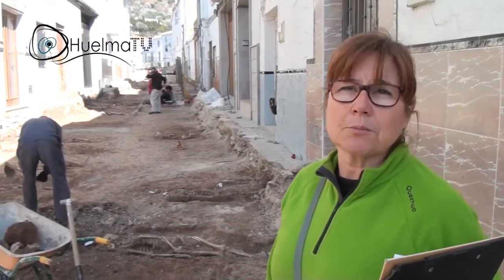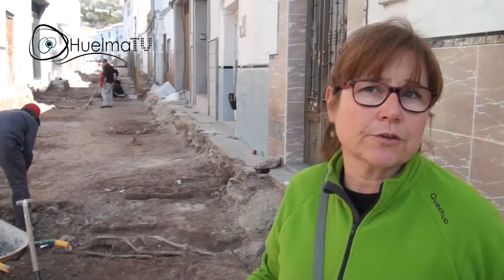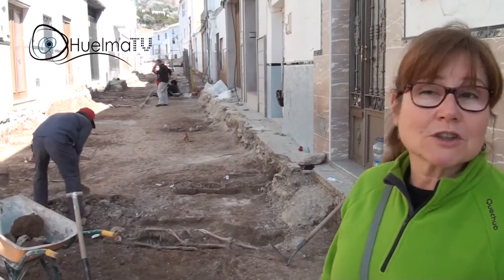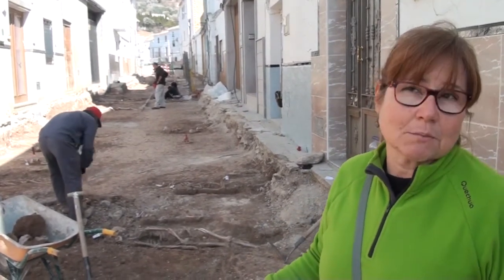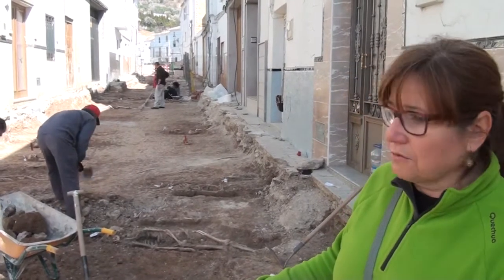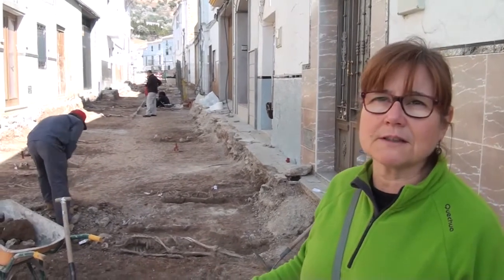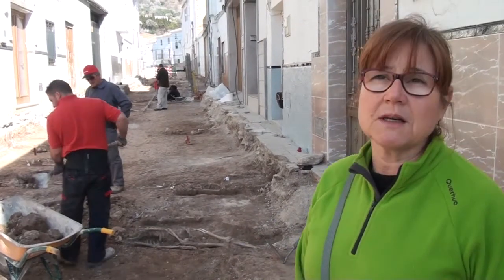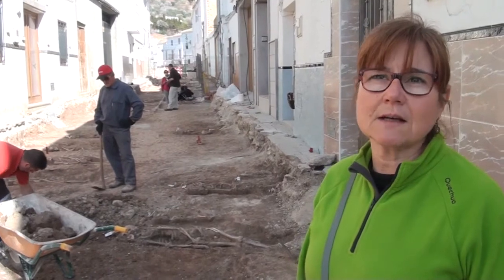Huesos hallados en la calle Carrera (2da parte)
Huelma TV recoge el testimonio de la directora de la excavación a poco de dar por finalizada las tareas.